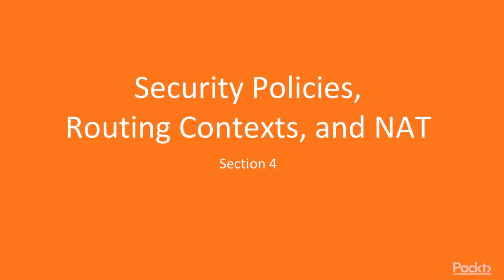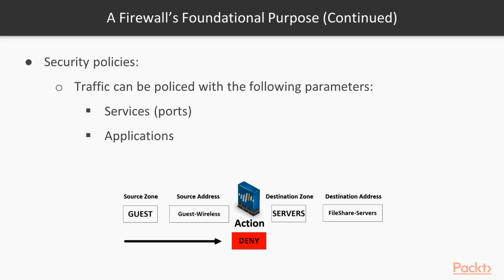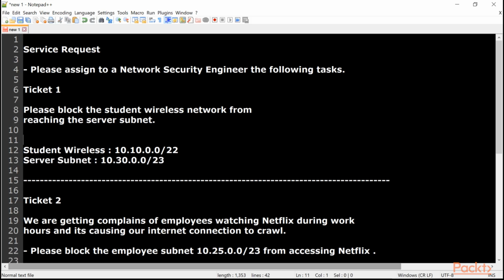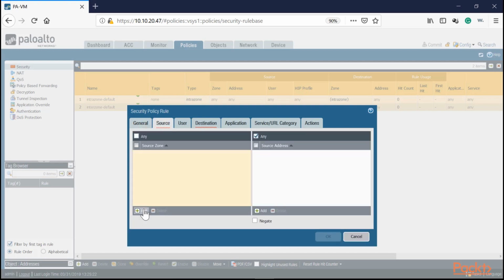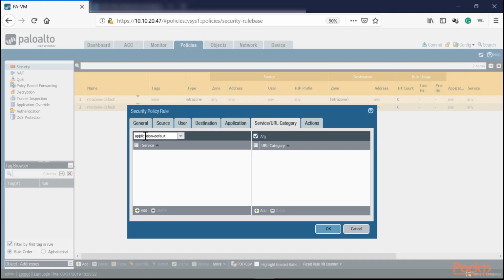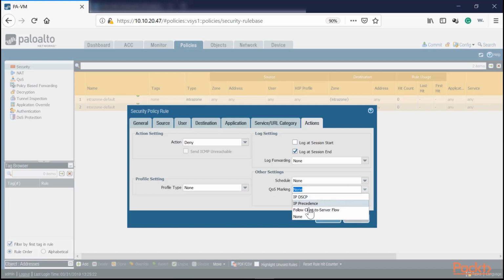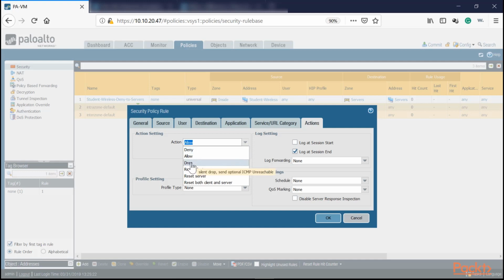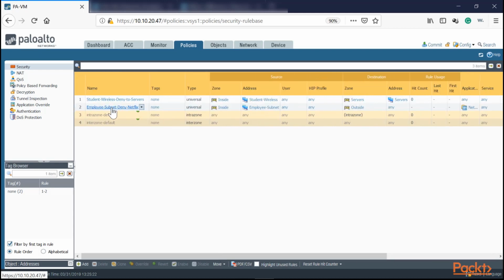0401 Security Policies Part One